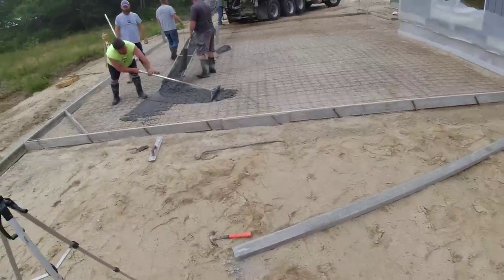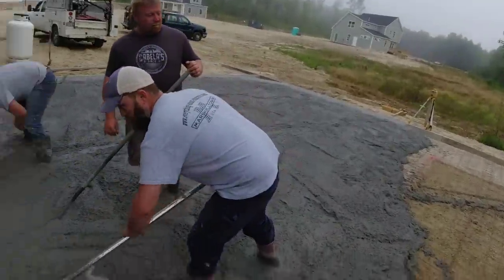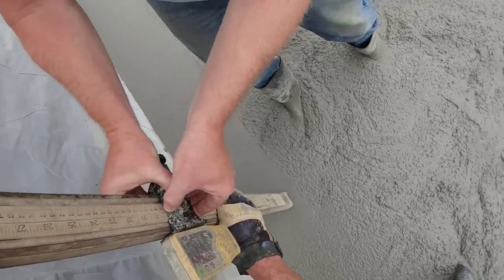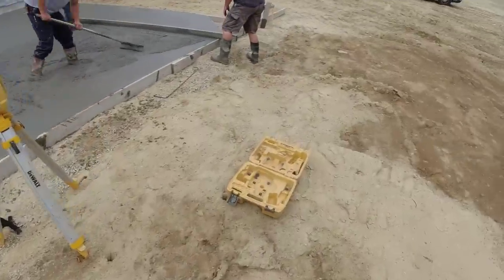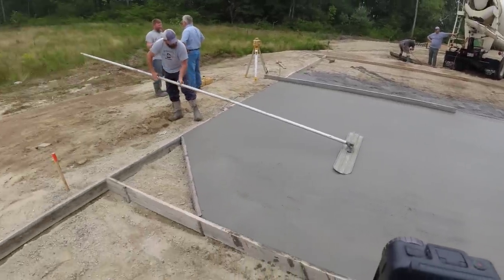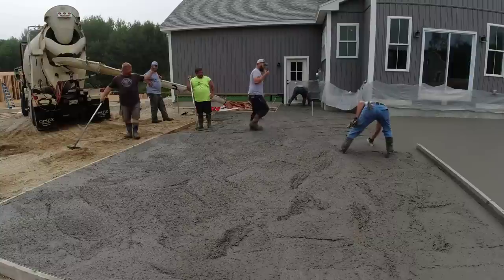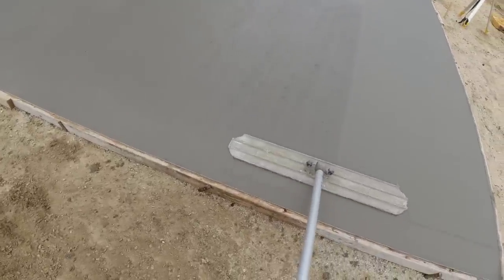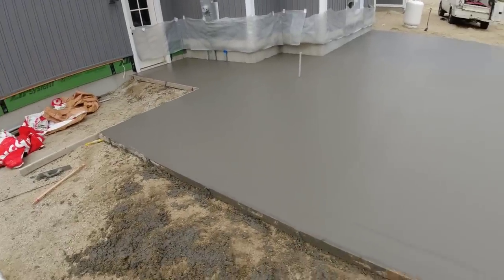How To Pour A Backyard Concrete Patio! (Big Stamped Patio Slab)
We're pouring and stamping a large concrete patio slab in this person's backyard.
This was about a 1000-square-foot concrete patio. We added a gray integral color and stamped the concrete with Majestic Ashlar Slate stamps.
From time to time we like to show our appreciation to the concrete drivers we work with every week. Without them, we couldn't do our work.
The drivers are like part of our crew, we see them 5 days a week and appreciate what they do for us to make our jobs easier.

MARSHALLTOWN SHOCKWAVE VIBRA-SCREED:

TOPCON LASER LEVEL:

DEWALT PENCIL VIBRATION TOOL:

INVERTER GENERATOR LIKE WE USE:

HAND FINISHING KNEE BOARDS:

MAG FLOAT & STEEL TROWEL SET:

2" MARGIN TROWEL:

CONCRETE PLACER OR KUMALONG:

CONCRETE FINISHING BROOM:

CONCRETE SCREED:

CONCRETE EDGER:

CONCRETE GROOVER:

BOSCH HAMMER DRILL: